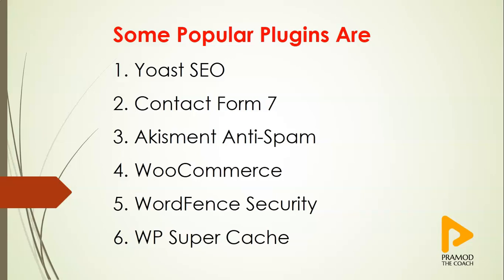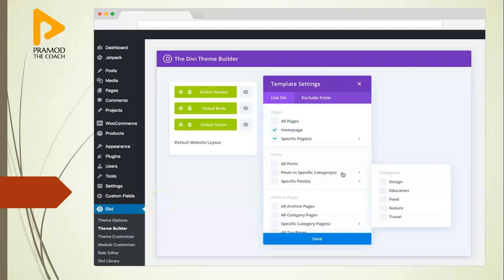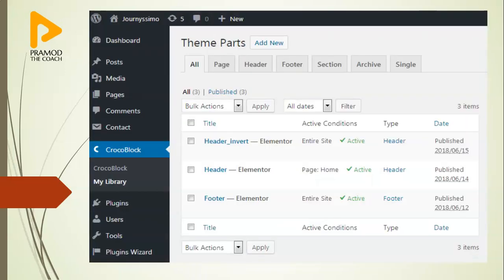Digital Marketing Basics Lesson-3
ನಮಸ್ಕಾರ , ಬನ್ನಿ ಕನ್ನಡದಲ್ಲಿ ಡಿಜಿಟಲ್ ಮಾರ್ಕೆಟಿಂಗ್ ಸ್ಕಿಲ್ಸ್ ಕಲಿಯೋಣ

ನೀವು ಡಿಜಿಟಲ್ ಮಾರ್ಕೆಟಿಂಗ್ ಕಲಿಯಬೇಕೆ ? ಹಾಗಿದ್ದರೆ ಯೋಚನೆ ಯಾಕೆ ಇಂದೇ ನೀವು ನನ್ನ ಯು ಟ್ಯೂಬ್ ಚಾನೆಲ್ ಗೆ ಸಬ್ ಸ್ಕ್ರೈಬ್ ಮಾಡಿ , ನಾನು ನಿಮಗೆ ಉಚಿತವಾಗಿ ಮತ್ತು ಸರಳವಾಗಿ ಕನ್ನಡದಲ್ಲಿ ಡಿಜಿಟಲ್ ಮಾರ್ಕೆಟಿಂಗ್ ಕಲಿಸಿಕೊಡುತ್ತೇನೆ. ಈಗಲೇ ನನ್ನ ಯು ಟ್ಯೂಬ್ ಚಾನೆಲ್ ಗೆ ಸಬ್ ಸ್ಕ್ರೈಬ್ ಮಾಡಿ ಡಿಜಿಟಲ್ ಸ್ಕಿಲ್ಲ್ಸ್ ಕಲಿಯಲು ಪ್ರಾರಂಭಿಸಿ.

ಪ್ರತಿ ಶುಕ್ರವಾರ ಸಾಯಂಕಾಲ ೭ ಗಂಟೆಗೆ ಆನ್ಲೈನ್ ಅಲ್ಲಿ ಉಚಿತ ತರಗತಿ ಇರುತ್ತದೆ ನಿಮ್ಮ ಹೆಸರನ್ನು ನೋಂದಾಯಿಸಲು ಕೆಳಗಿನ ಲಿಂಕನ್ನು ಕ್ಲಿಕ್ ಮಾಡಿ

Welcome

This channel is a place to enhance your Digital Marketing Skills in Kannada

The channel is dedicated to train and help people to improve their digital skills.

FREE online live session every Friday evening at 7 P.M